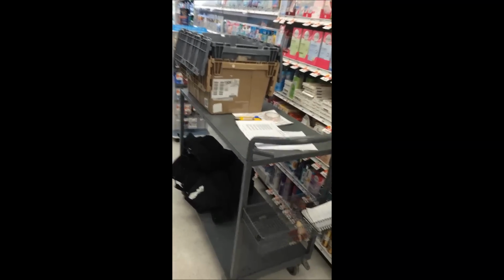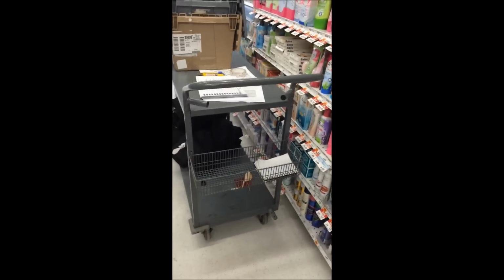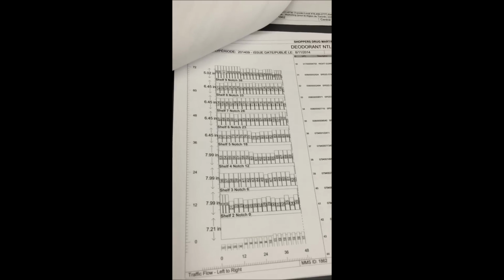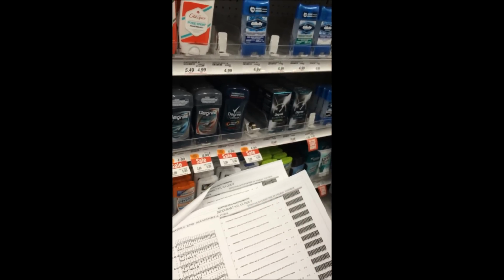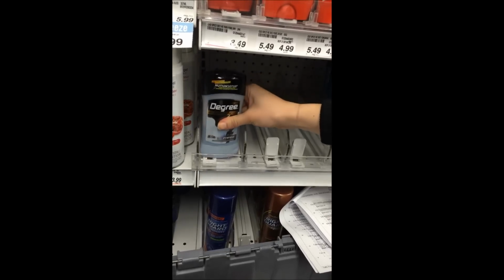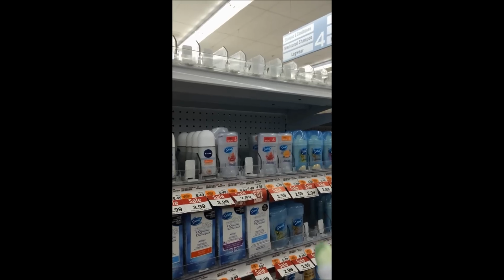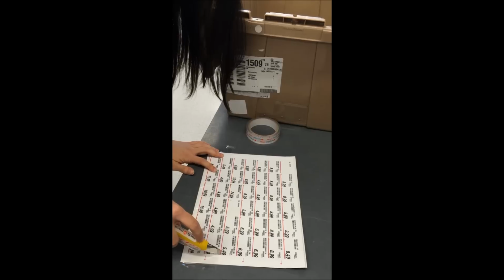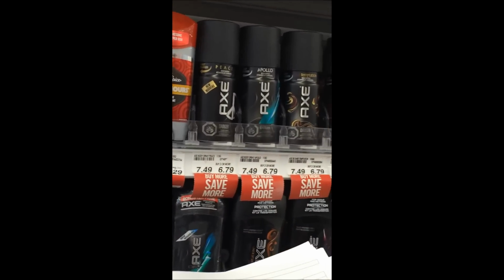SDM Powerball Reset Training Video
Training Video for March SDM Powerball Reset